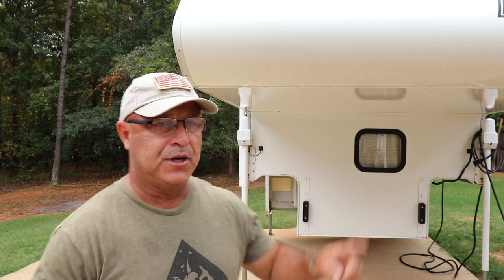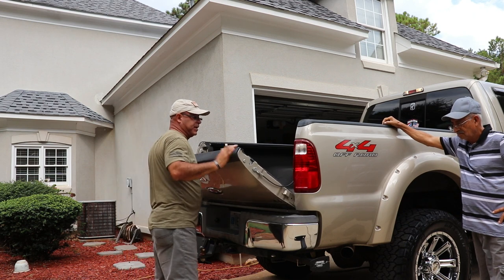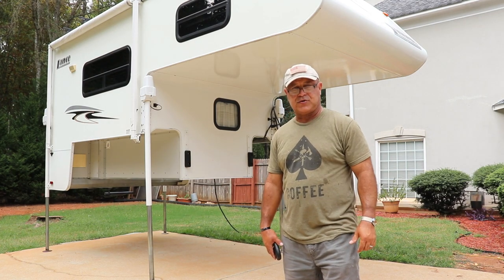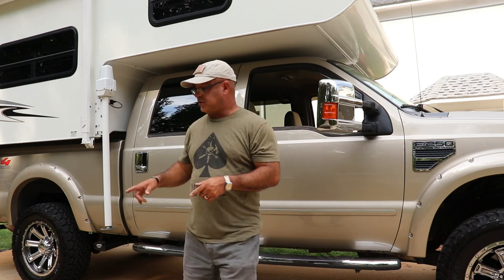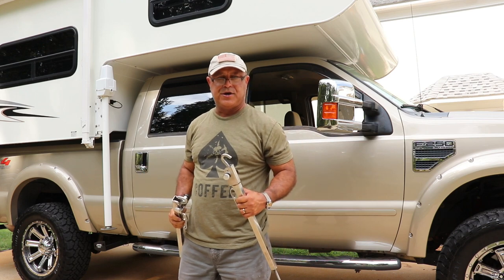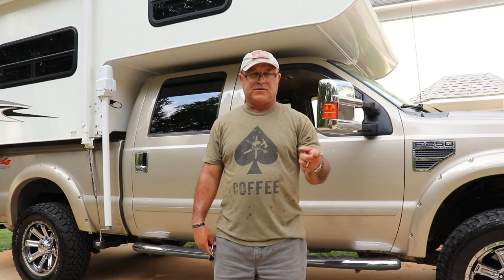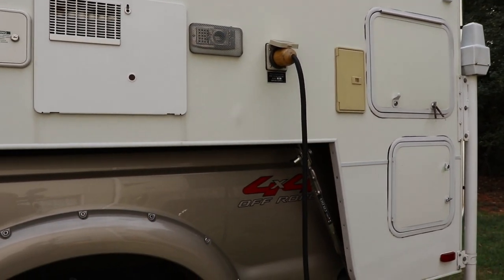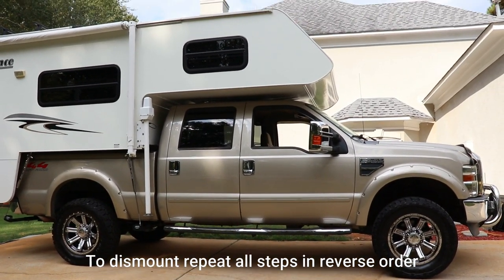How To Load a Lance 825 Truck Camper on the bed of the Truck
Here Im showing you how I load a Lance 825 Truck Camper on my Ford F250 Truck. My Truck is a short bed truck perfect for the Lance 825 camper. This truck camper works on all 1/2 ton and 3/4 ton with a short bed. If you fish in competitive tournaments and love the camping lifestyle, then this is for you! In this video Im going to show you step by step how I load my truck camper. To off load just do the same steps but backwards and you are done.

Please, comment with any questions or feedback you may have. Your support is greatly appreciated!!!

So catch em all fishing with a blacktiph is what we call rawwfishing like my friends monster mike fishing , emma's fishing , 1rod1reelfishing and jonb like to do. This is a fisherman's life whether is catfish and carp or the googan squad fishing for bass life on the water is always full of excitement and an adventure.

Fan Mail or Lure Testing can be sent to -
248 Buckeye Loop S
Midland, GA 31820